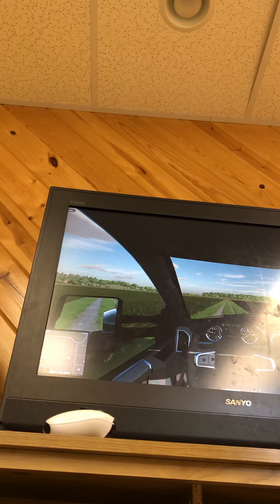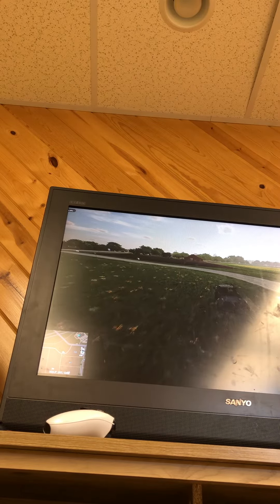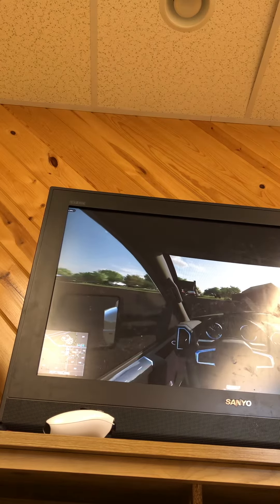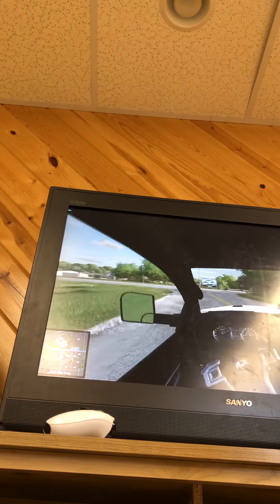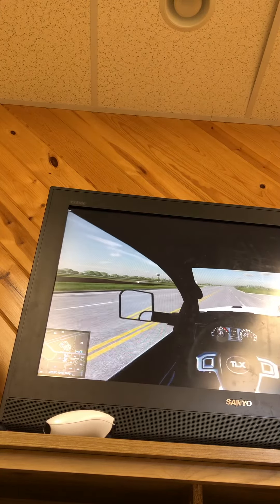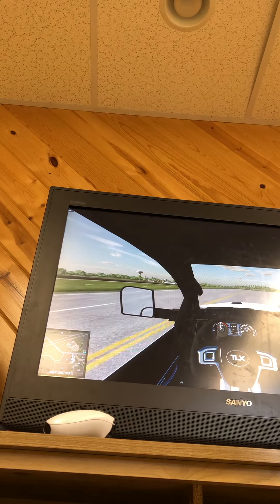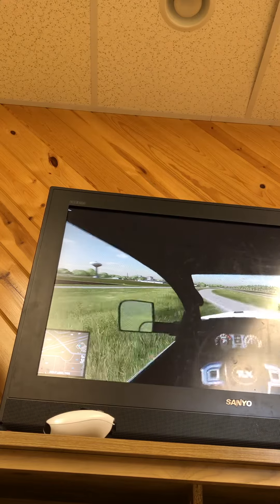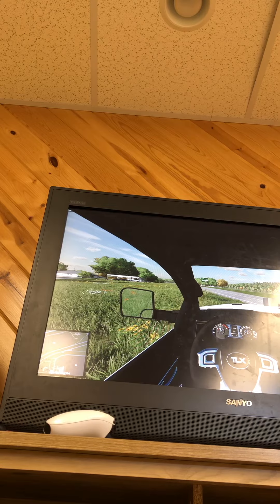May 30, 2022